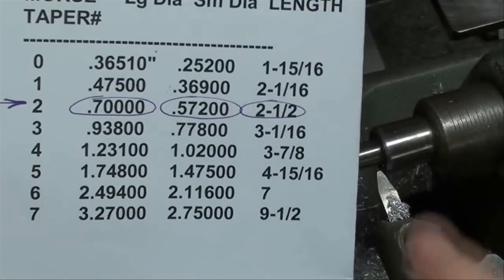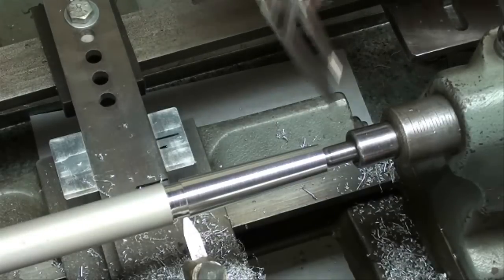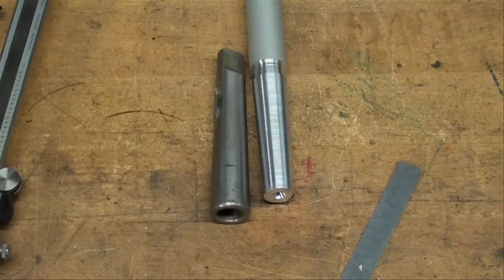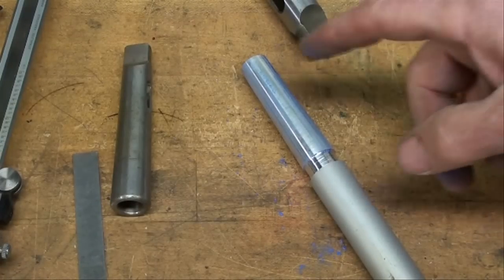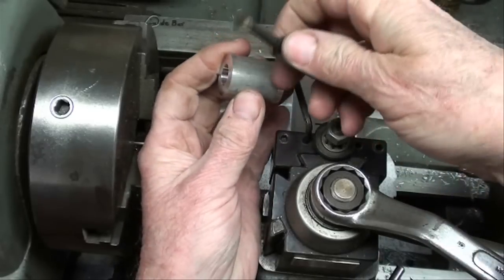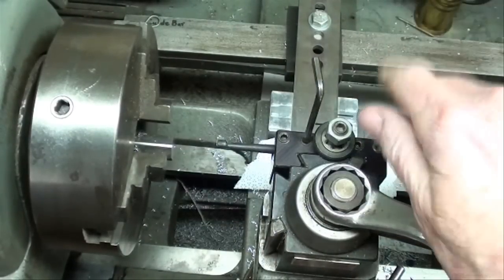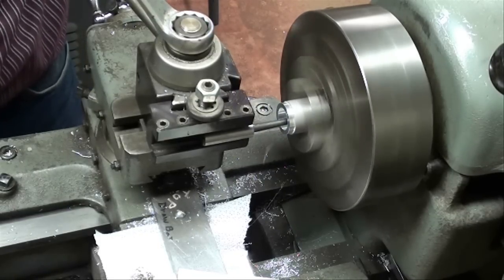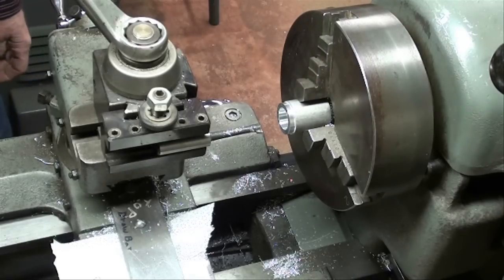MACHINE SHOP TIPS #74 Turning a Morse Taper Part 2 of 2 tubalcain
Tubalcain shows how to machine a #2 Morse taper (both internal & external)  on the 12" Atlas/Craftsman lathe using a homemade taper attachment. part 2 of 2.

SEARCH INDEX OF tubalcain MACHINE SHOP VIDEOS for a complete list of my videos.